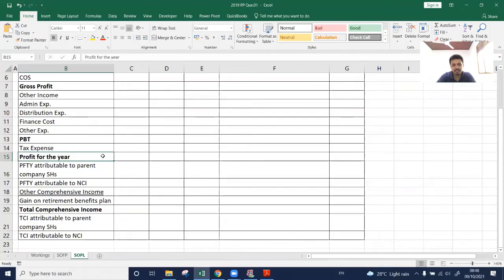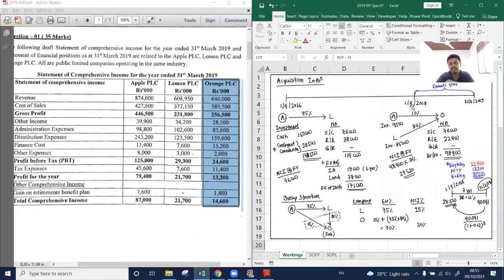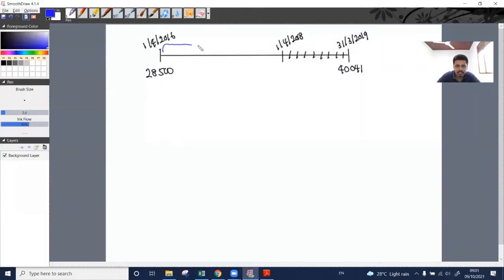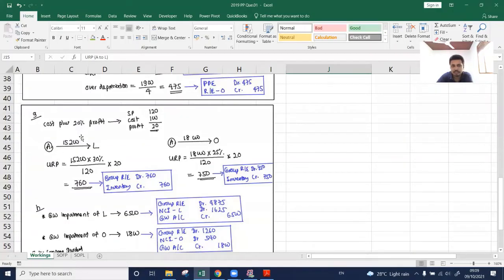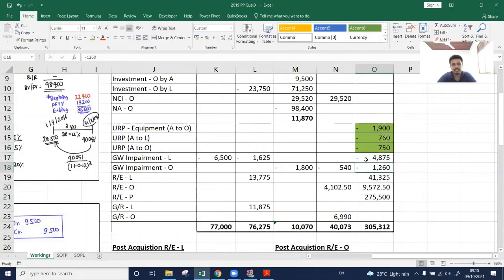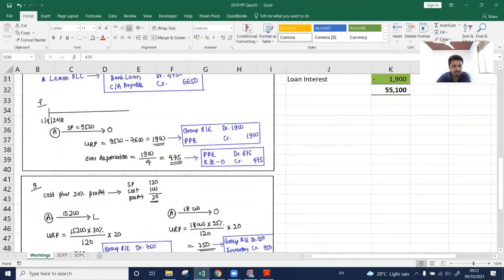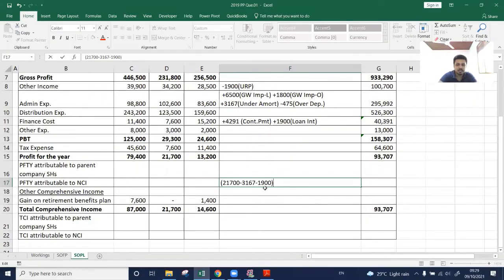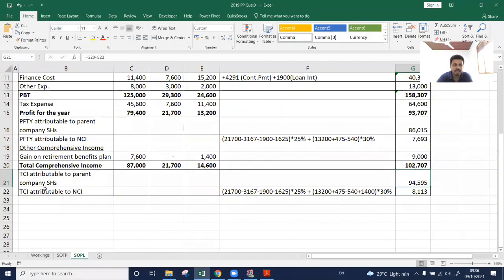AFR 2019 - Question 01 (Part 3)